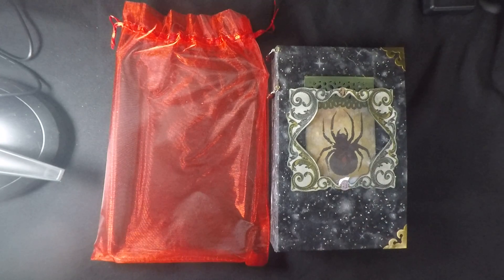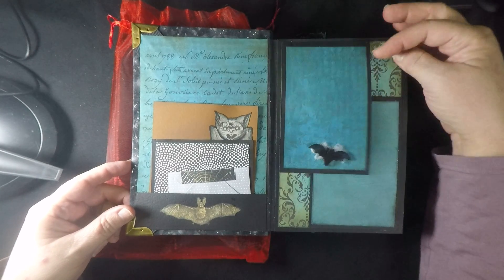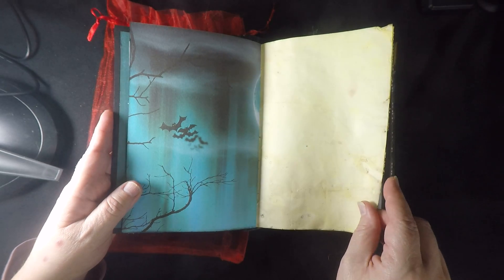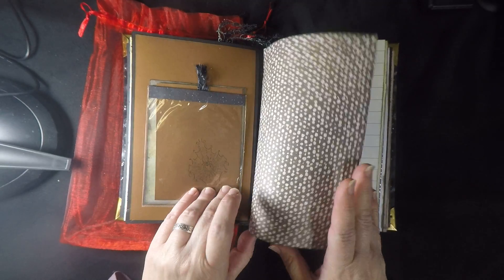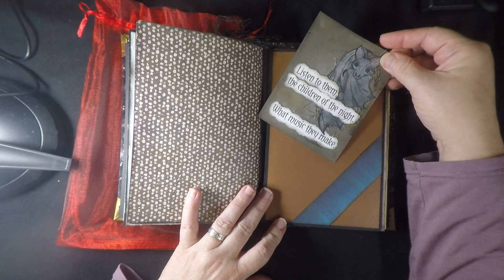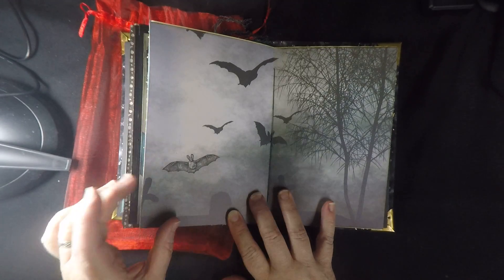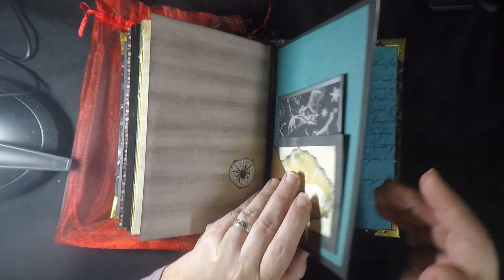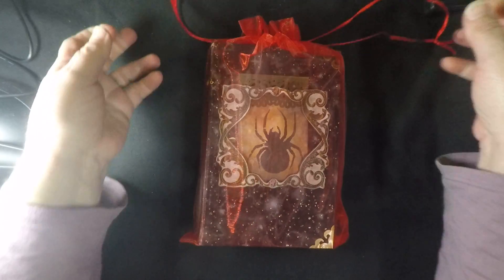Something wicked red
Journal flip through, This book can be purchased from our Etsy shop @